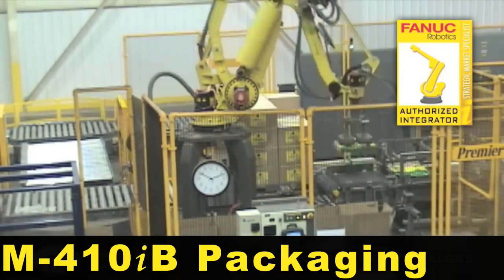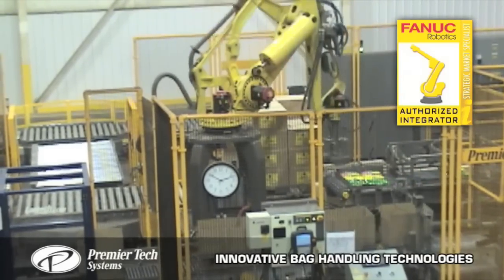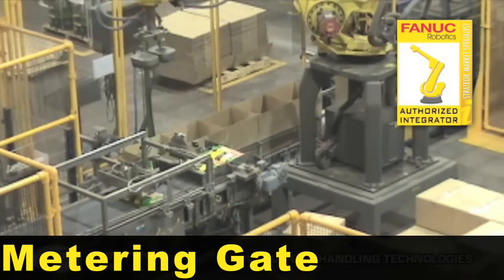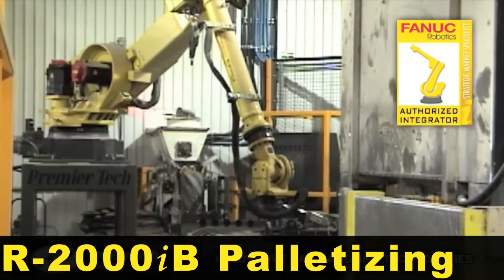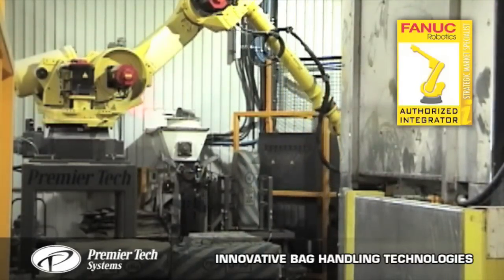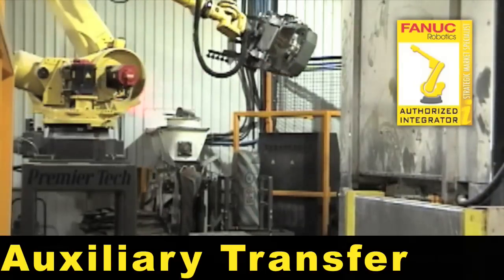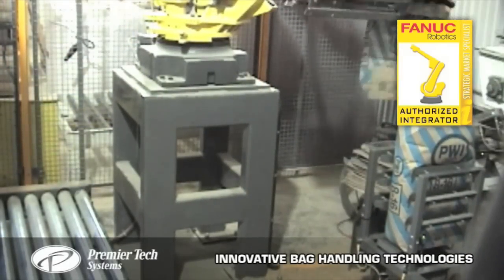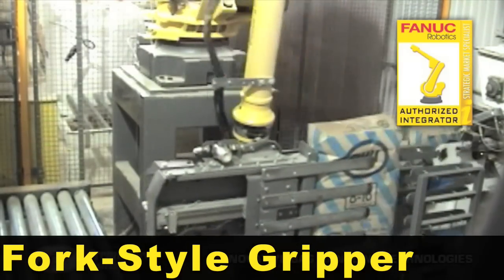M-410iB & R-2000iB Casepacking & Palletizing Robots - FANUC Robotics Industrial Automation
- FANUC M-410iB and R-2000iB robots are shown here case packing and palletizing products.

Video provided by Premier Tech Systems.